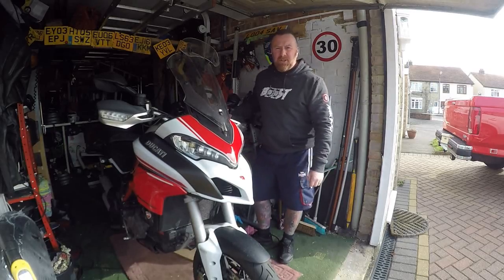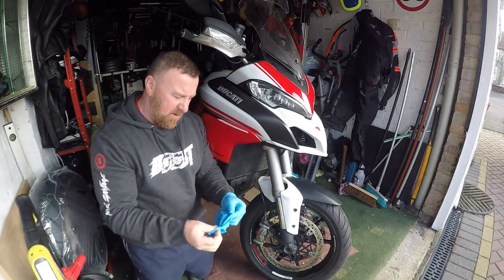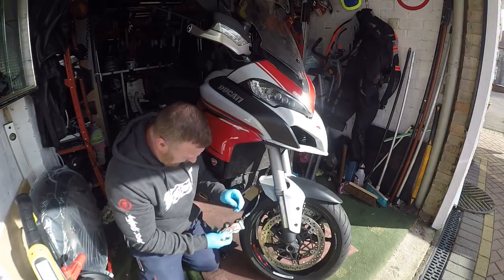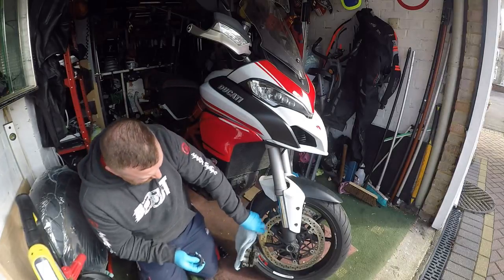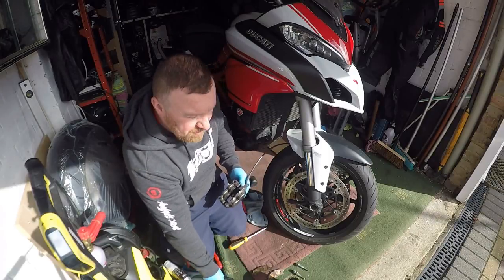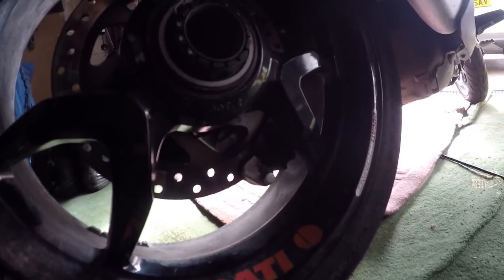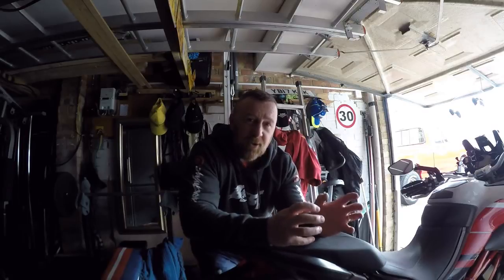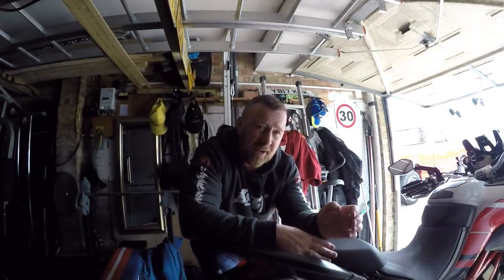SERVICE YOUR MOTORBIKE BRAKES DUCUTI MULTISTRADA MARK SAVAGE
MY BRAKES ARE BINDING AND RUBBING SO IM GIVING THEM A CLEAN UP - REALLY SIMPLE THING TO DO DIY
VERY FEW TOOLS AND A GREAT RESULT ONCE DONE